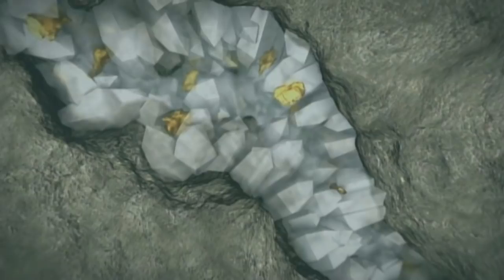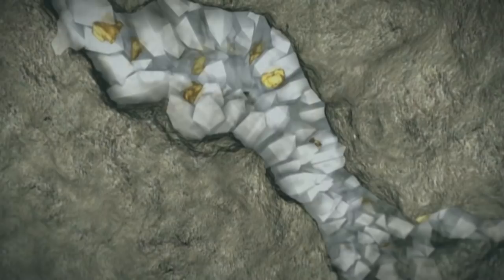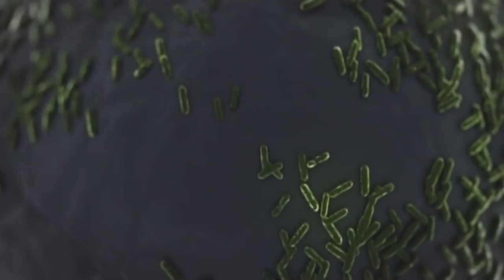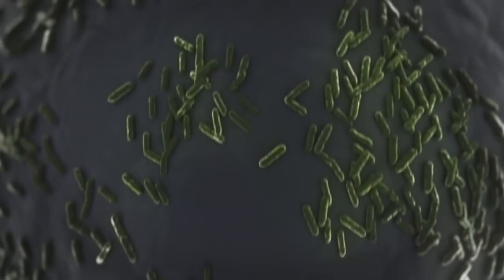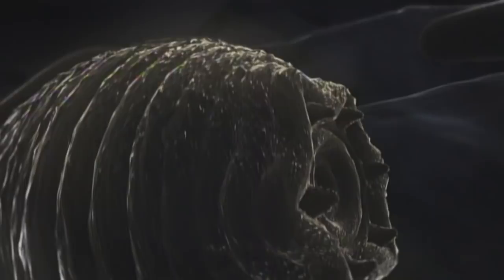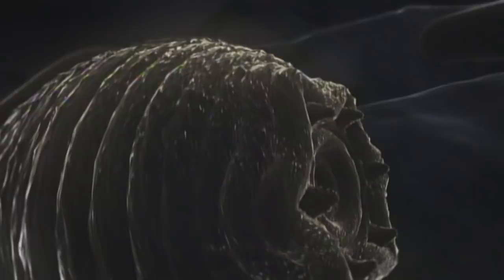World's Deepest Mine - Gold Alchemy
South Africa's TauTona mine, real life alchemy, and Halicephalobus Mephisto.  Footage from the 2012 documentary, "Down to the Earth's Core".

We have travelled into space and looked deep into the universe's depths, but the world beneath our feet remains unexplored and unseen.  Now, that's about to change.  For the first time in one epic unbroken shot, we embark on an impossible mission - using spectacular computer generated imagery to smash through three thousand miles of solid rock, and venture from our world into the underworld and on to the core of the Earth itself.

It's a journey fraught with danger.  One thousand feet down we find ourselves inside one of the planet's most volatile places - the San Andreas Fault.  Caught between two huge rock slabs, we watch as stress builds and then releases.  It unleashes an earthquake and blasts us on towards rivers of molten rock, explosive volcanoes, tears in the Earth's crust and giant tornadoes of liquid metal.  But for every danger, there are wonders beyond imagination.

Four hundred feet below the surface, a three hundred million year old fossilized forest, with every leaf and every piece of bark perfectly preserved.  At one thousand feet down we enter a cave of giant crystals, glistening in deadly 122 degree heat.  More than two miles underground we find buried treasure - gold and gems.  Deeper still there are valuable resources - salt, oil, coal and iron.  And over one hundred miles down we see the sparkling beauty of diamonds.

As we descend we piece together our planet's extraordinary story.  We rewind time to discover how prehistoric forests became modern-day fuel.  1700 feet down a layer of rock reveals the extraordinary story of the dinosaurs' cataclysmic death.  We watch stalactites form and gold grow before our eyes.  The deeper we travel into the underworld the more we understand our world above the surface.  A bigger picture takes shape - a cycle of destruction and creation, driven by the core that sustains our dynamic planet and makes the Earth the only planet with life in a seemingly lifeless universe.

Until, finally, three thousand miles down, we reach the core.  Inside it lie the secrets of life as we know it - the magnetic force field that protects life on Earth from the sun's deadly rays, the ancient heat source that keeps our planet alive.  Down to the Earth's Core brings the latest science together with breathtaking computer generated imagery.  The result is an unmissable journey into an extraordinary world - full of dangers, wonders and secrets.  And it's all down there, beneath our feet, right now waiting to be discovered.